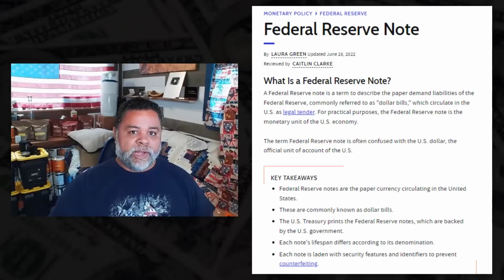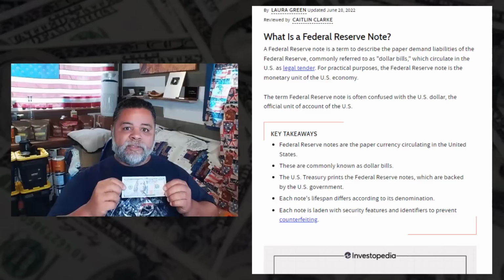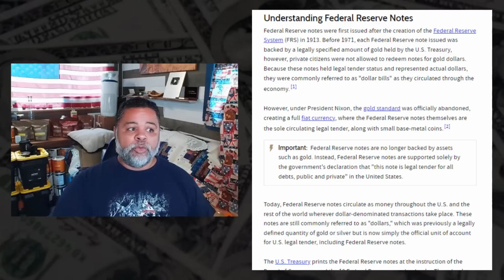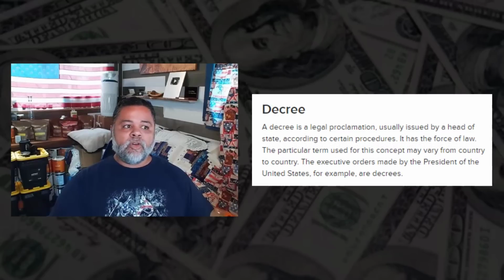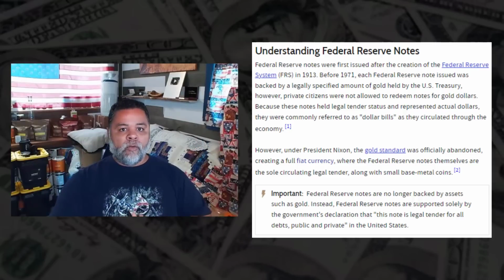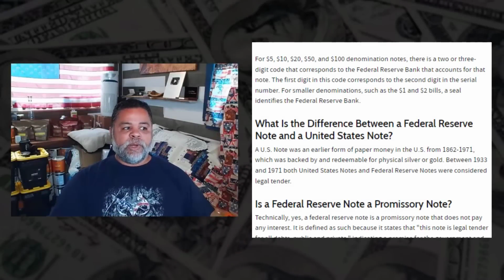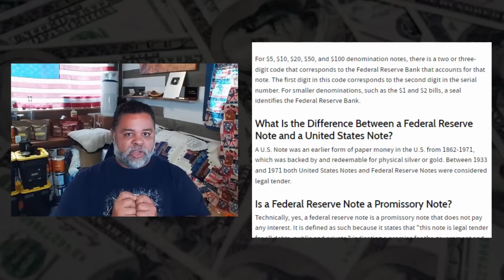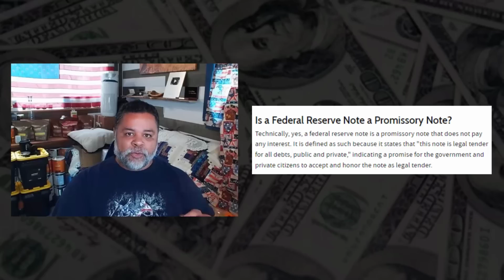PURE EVIL - LET ME INTRODUCE YOU TO THE FEDERAL RESERVE NOTE - EVERYONE SHOULD KNOW THIS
AMAZON STOREFRONT; ALSO WORKS FOR REGULAR SHOPPING: